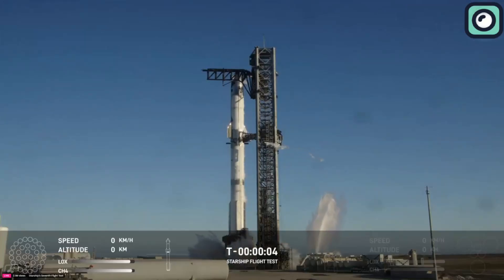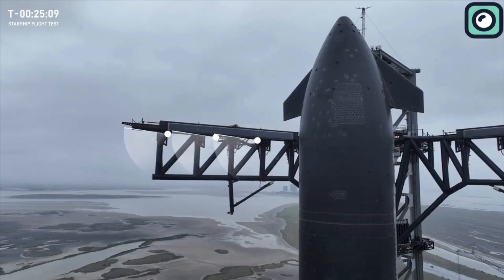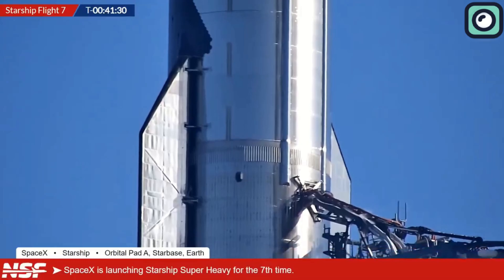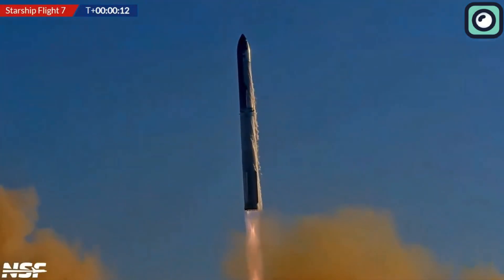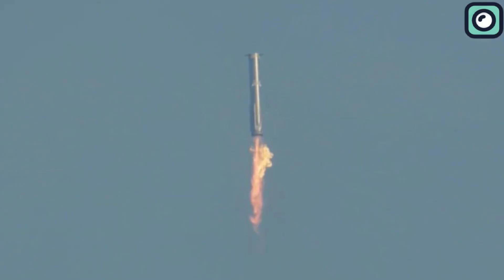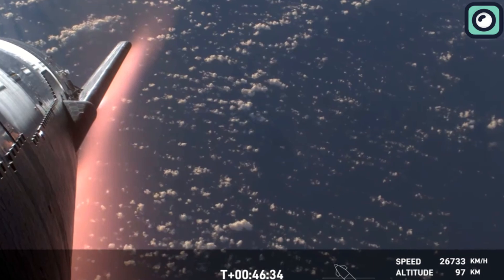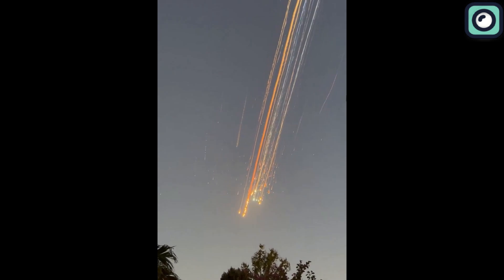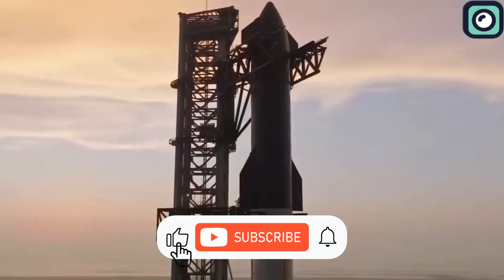Starship 7th Launch Closer Look... What Actually Happened?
They did it again! SpaceX has achieved the impossible with another successful booster catch, marking the second time they’ve pulled off this incredible feat. But that’s not all—this entire launch was nearly flawless. From liftoff to booster recovery, they’ve addressed almost every issue from past launches, making this mission a shining example of progress and innovation. In this video, we’ll cover all the details, from the upgrades they made to the moments that defined this historic launch.
Engineers and technicians worked tirelessly to ensure every system and component was functioning perfectly. The launch pad had undergone rigorous inspections, with the team paying close attention to the hydraulic systems of the launch mount and the stability of the massive chopstick arms, which were tasked with catching the Super Heavy booster after liftoff.
At T-minus 10 hours, the countdown sequence began. Teams initiated pre-flight checks on the Super Heavy booster and Starship spacecraft. This included testing communication systems, verifying fuel levels, and ensuring the readiness of the Raptor engines. Each of the 33 Raptor engines on the Super Heavy booster underwent individual diagnostics to confirm they were operational. The weather was also monitored closely, with clear skies and favorable wind conditions reported, contributing to the green light for the launch.
At T-minus 2 hours, the fueling process began. SpaceX loaded the booster with super-cooled liquid oxygen and liquid methane, carefully monitoring the pressurization of the tanks. This process was a critical step, as maintaining the precise temperature and pressure was essential for optimal engine performance. Engineers also verified the structural integrity of the heat shield tiles on Starship, which had been updated to improve thermal resistance during re-entry.
At T-minus 1 hour, the final go/no-go poll was conducted. Each team leader confirmed their system’s readiness, from propulsion to guidance and navigation. The results were positive across the board, signaling that the mission was proceeding as planned. The live broadcast began, with SpaceX providing real-time updates and visuals of the rocket on the launch pad.
At T-minus 10 minutes, the automated launch sequence was initiated. The launch tower’s chopstick arms were retracted to their holding positions, ensuring a clear path for the rocket’s ascent. Engineers monitored the countdown closely, watching for any anomalies. At T-minus 2 minutes, the rocket’s autonomous systems took over, with the onboard computers finalizing pre-launch diagnostics.